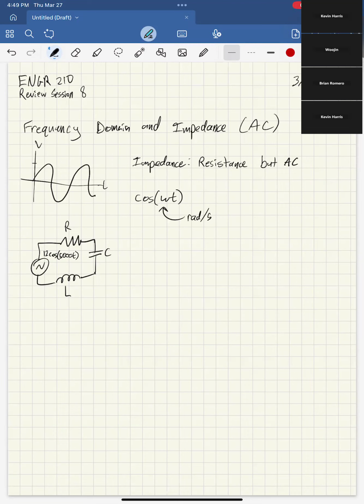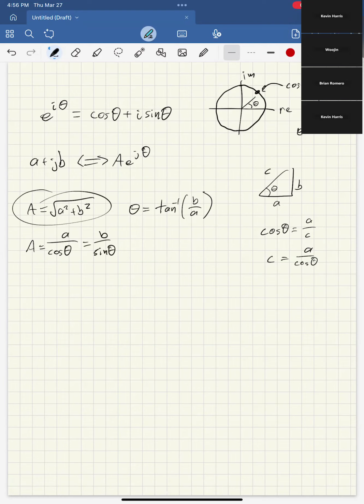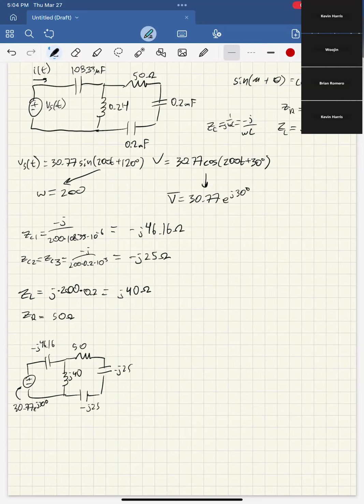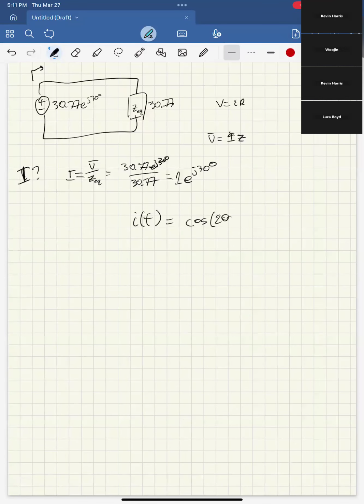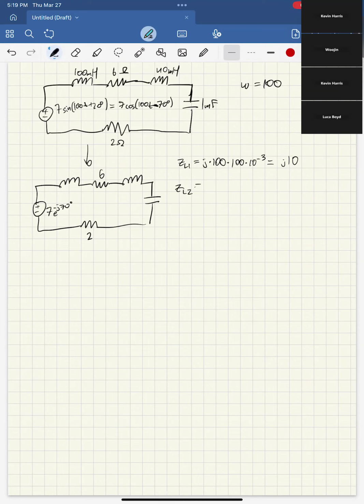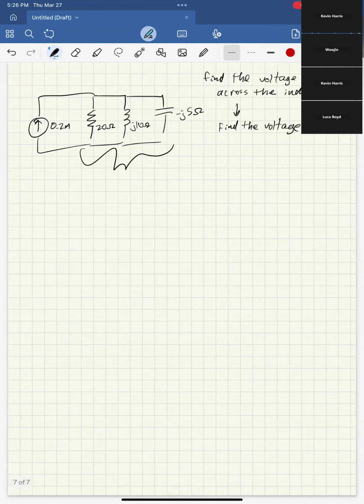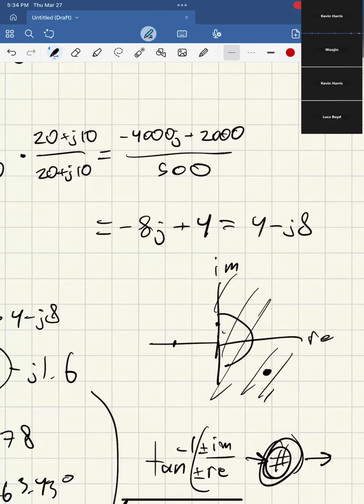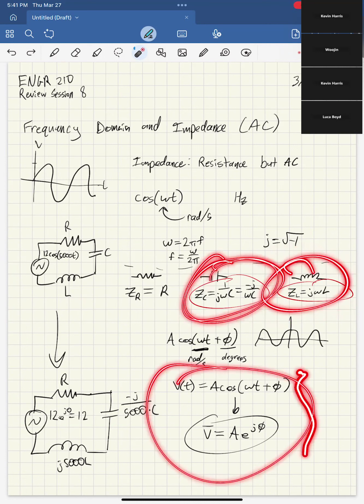ENGR 210 Review Session 8 S25